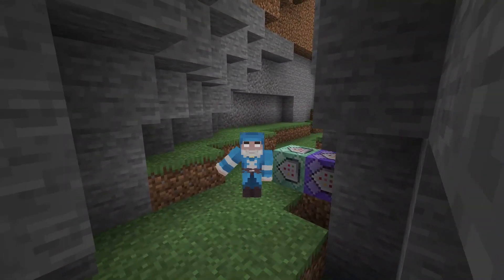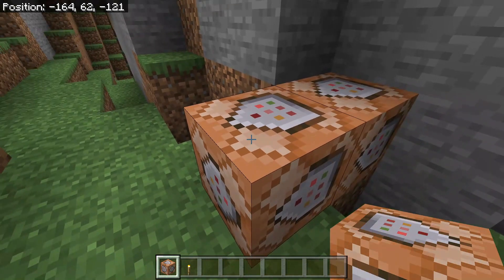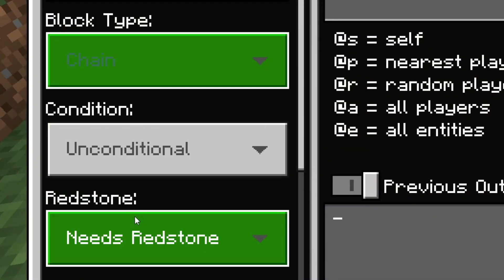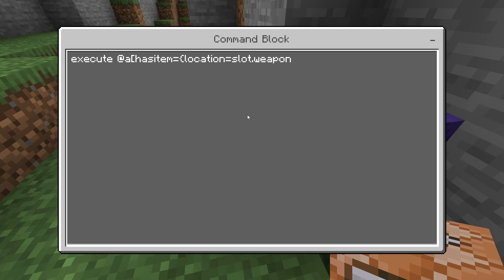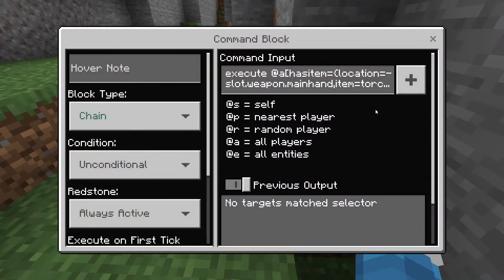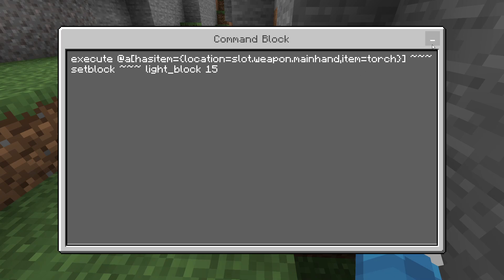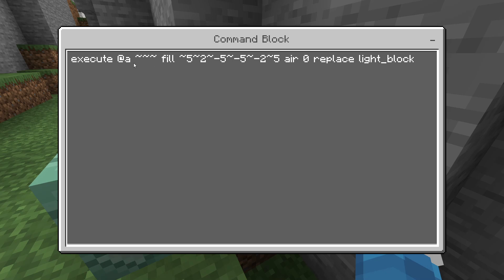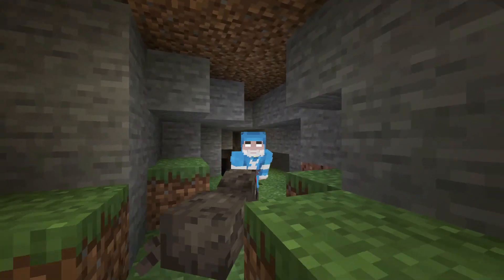Minecraft Bedrock Dynamic Lighting Flashlight | Bedrock Command Block Tutorial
Commands -
1. execute @a ~~~ fill ~5~2~-5~-5~-2~5 air 0 replace light_block
2. execute @a[hasitem={location=slot.weapon.mainhand,item=torch}] ~~~ setblock ~~~ light_block 10

0:00 - Intro/Showcase
0:15 - Build
1:56 - Explanation
3:24 - End

Credit: VIPmanYT